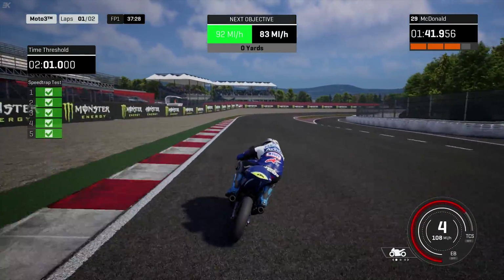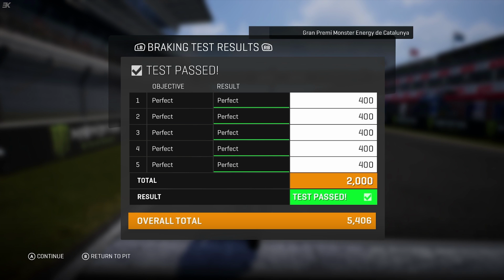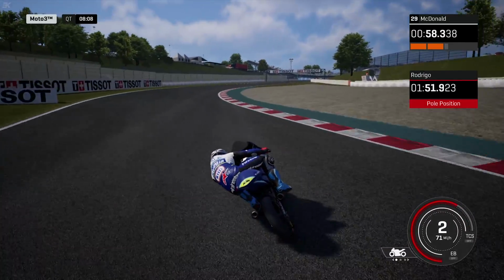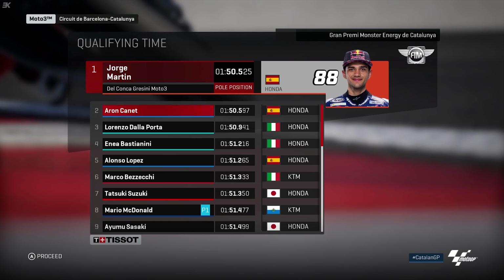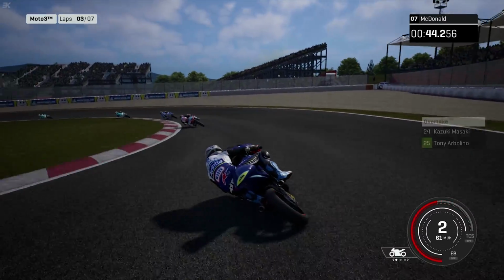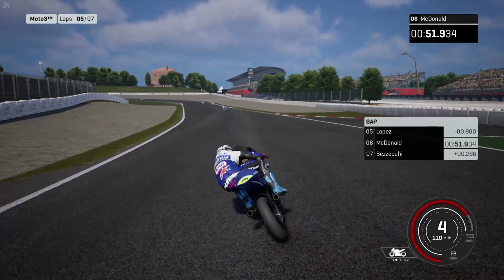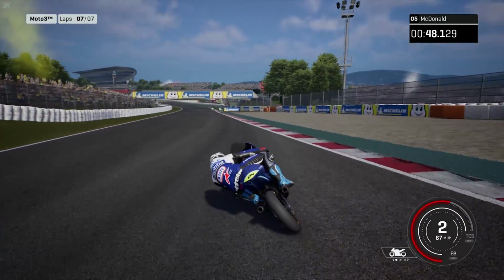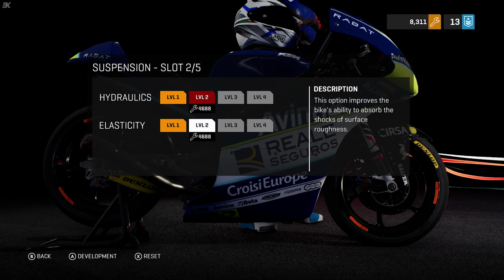MotoGP 18 | Career: Precise Movements (Part 14)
Mario McDonald and Reale Avintia Academy are starting to click. Will the Circuit de Barcelona-Catalunya see the good form continue?